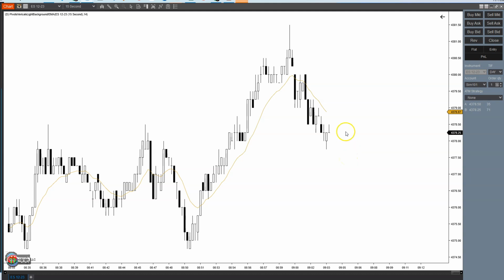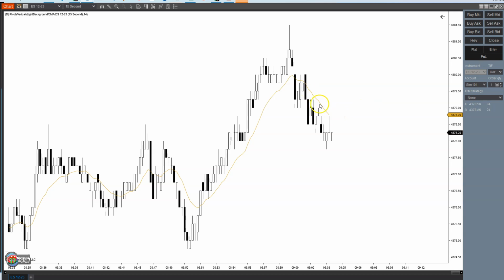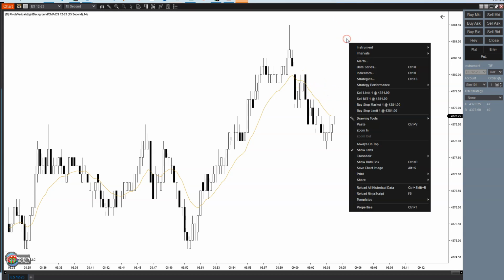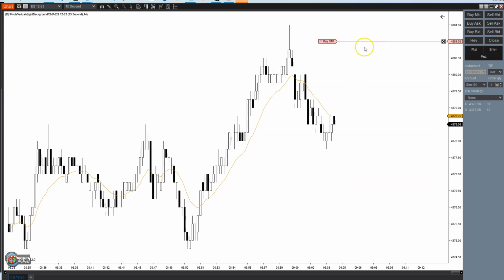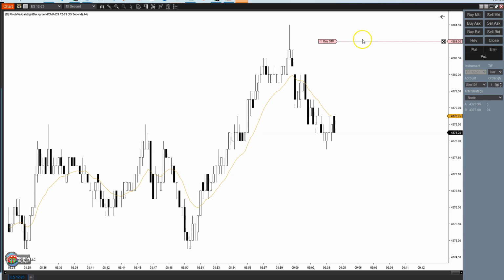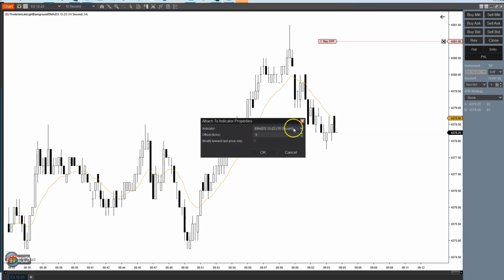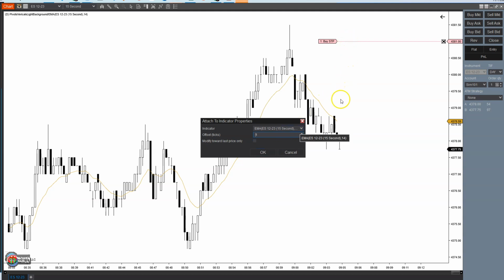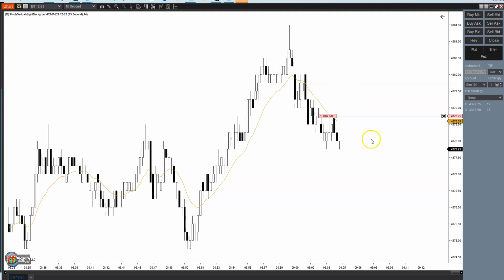The NinjaTrader Tactic Every Trader Needs to Know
Jeff shares how to attach a stop or entry to any indicator in NInjaTrader. Whether your a new trader or a seasoned pro, this tactic is a must know!

⚠️ Don't waste MONEY on ineffective trading indicators
UNDESTANDING EACH FEATURE IS LIKE
                                               A gamble 🎲 on luck...
           It's. time. to. Break. Free. From The Uncertainty.